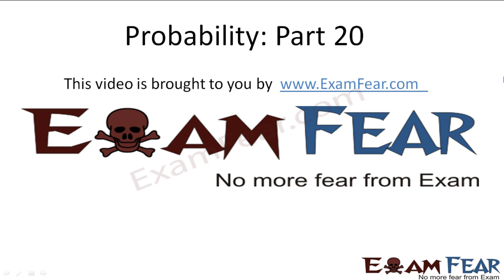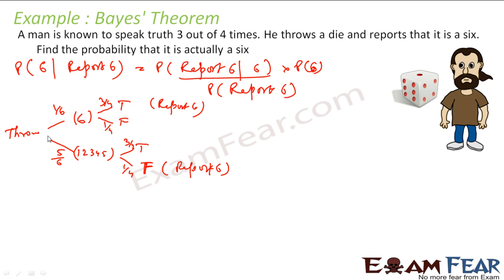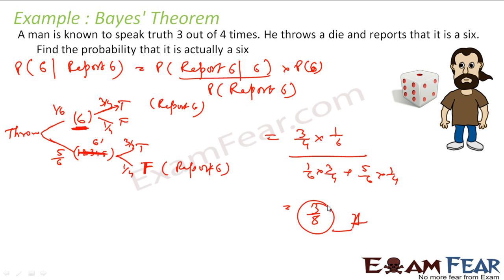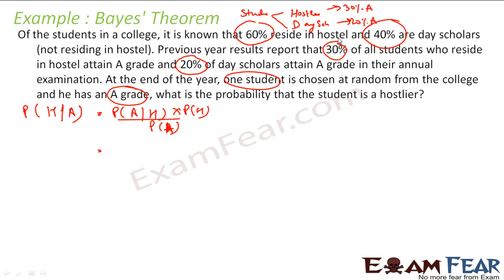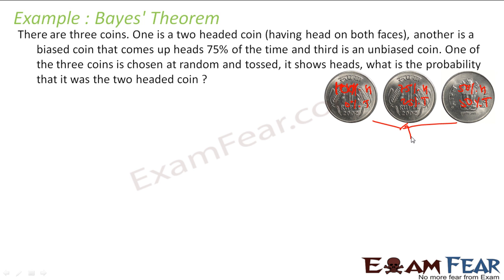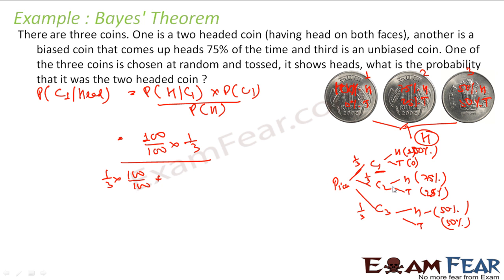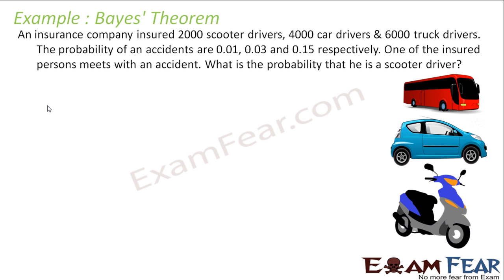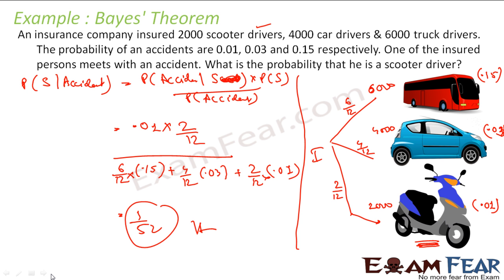Maths Probability part 20 (Bayes theorem : Examples) CBSE Mathematics XII 12